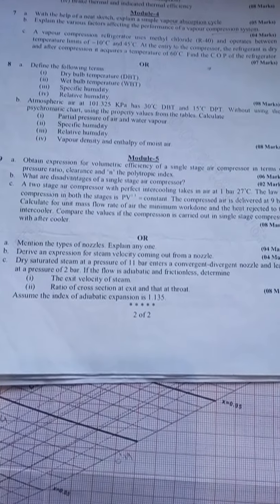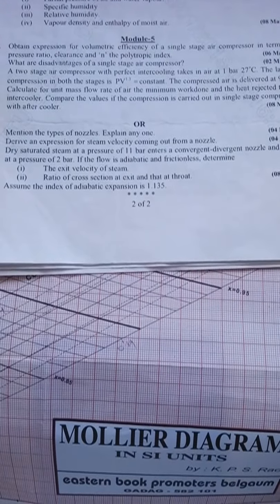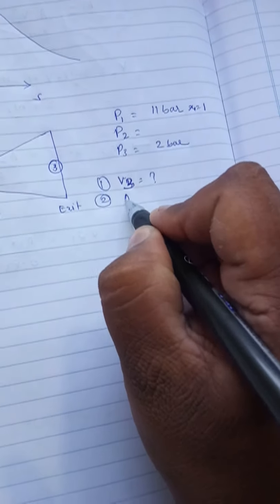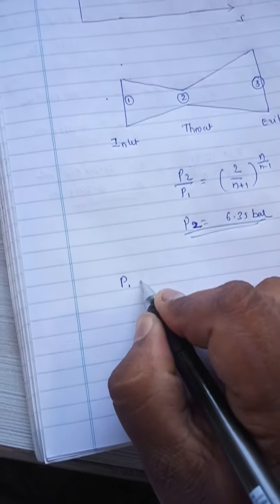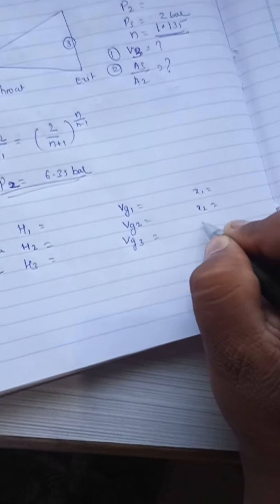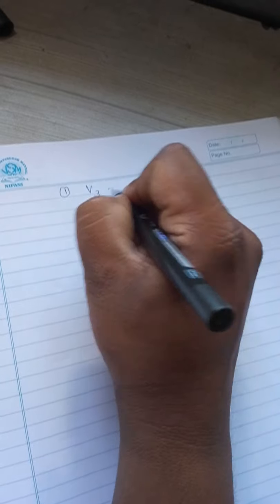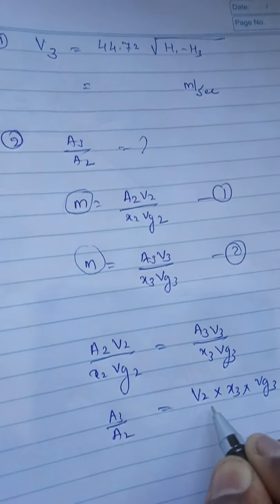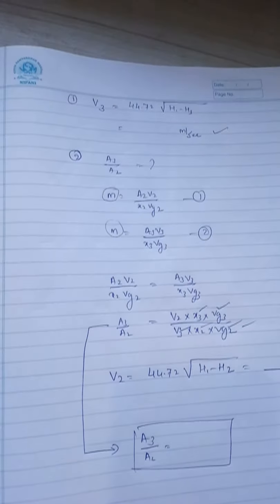Steam Nozzle class5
ATD online class by TGH